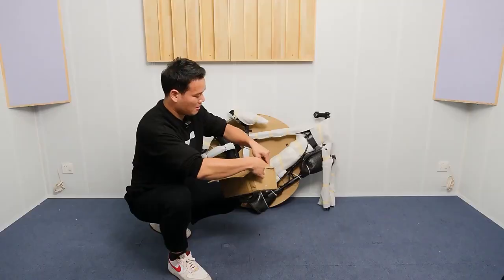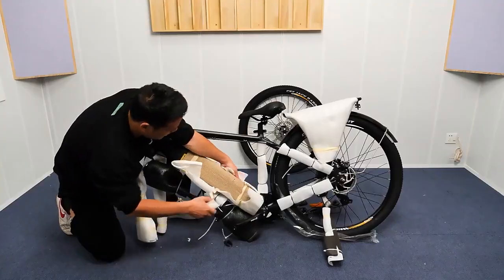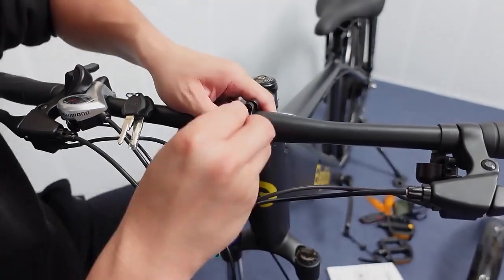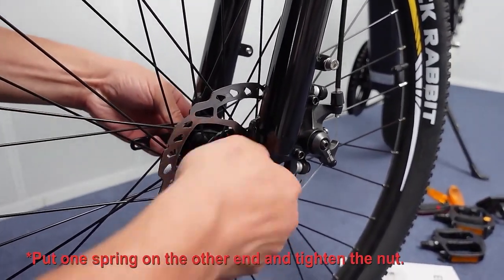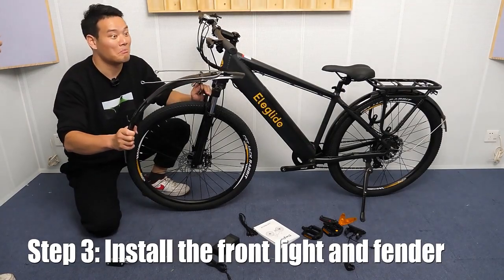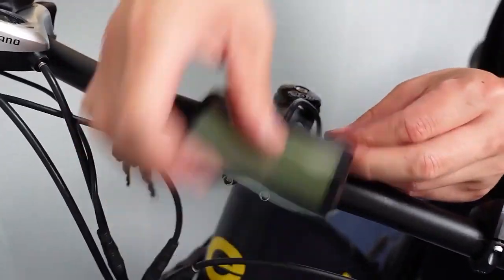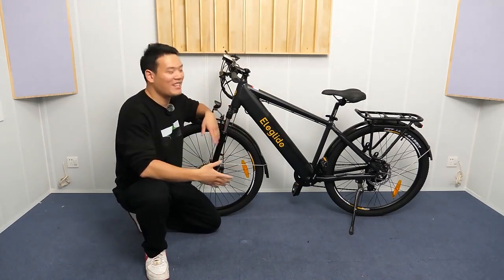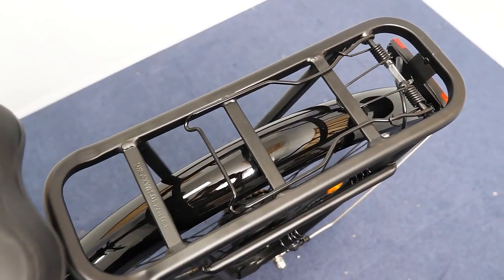Eleglide T1 Unboxing 250W Motor 12.5AH Battery 100KM Range Ebike